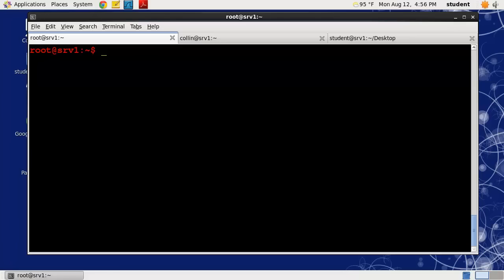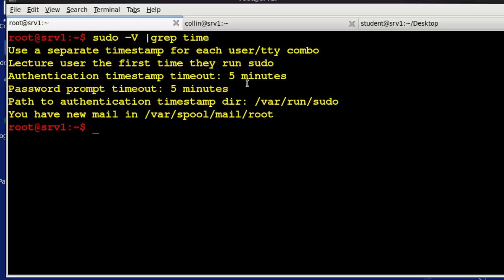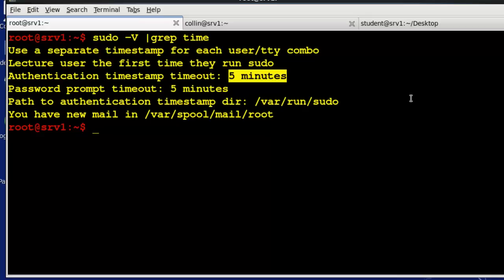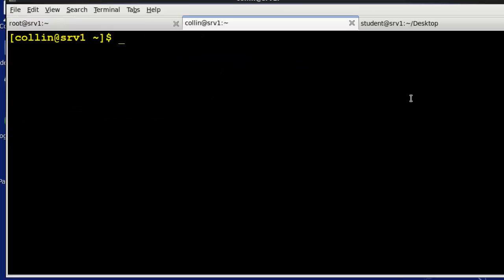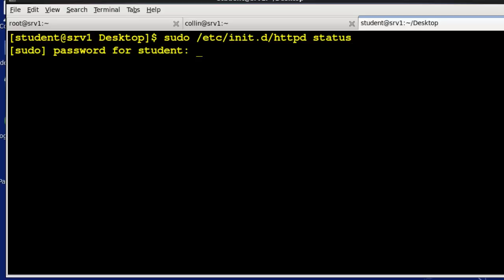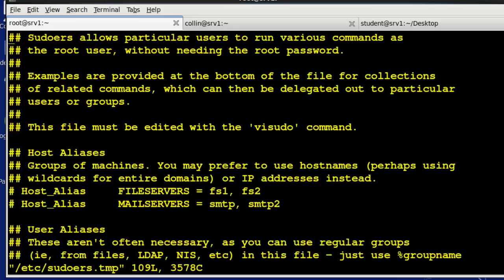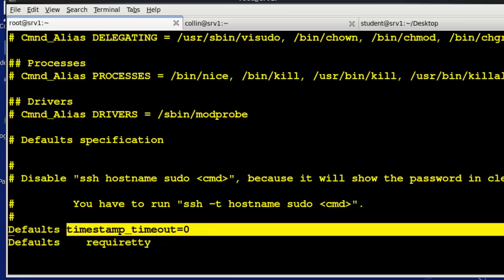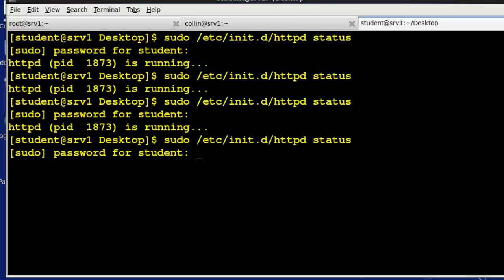Linux Sys Admin II Week 4: Configure Networking (sudo Part 3)